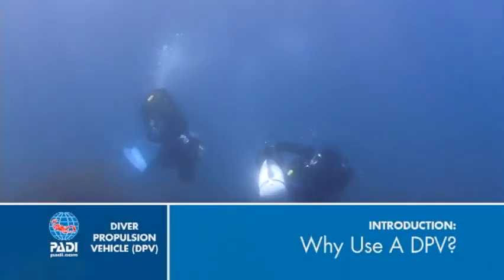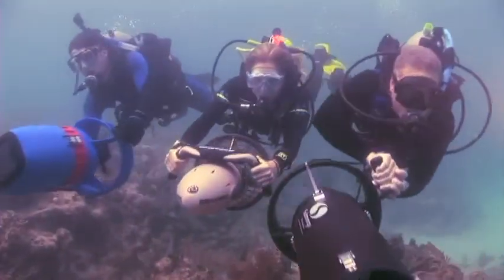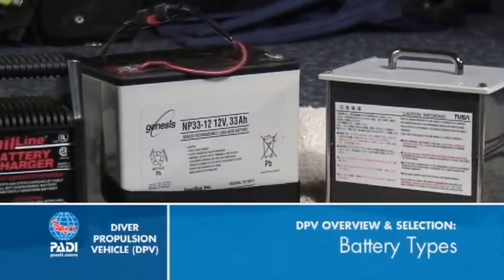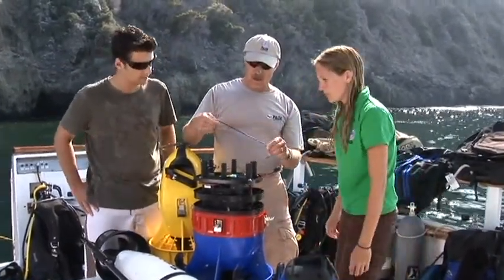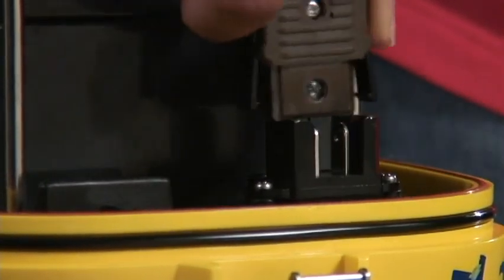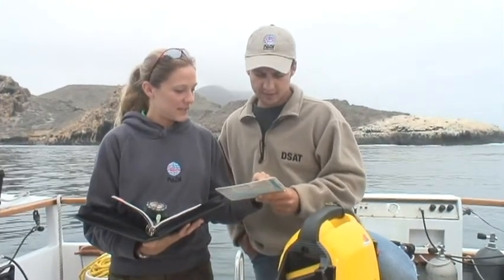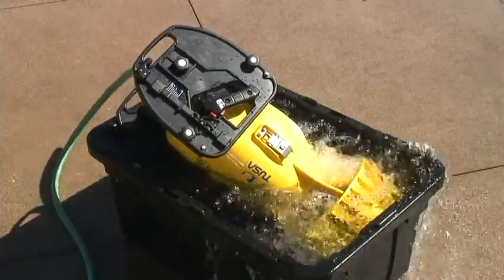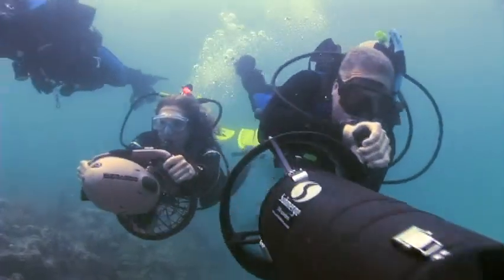PADI DPV Course pt 1